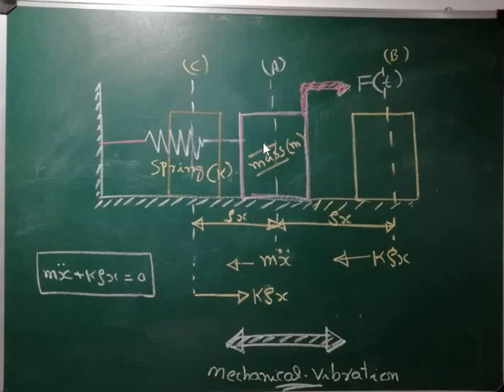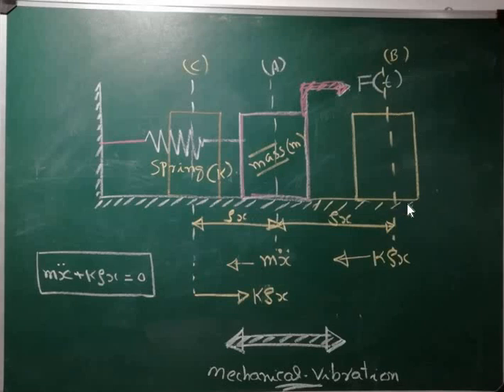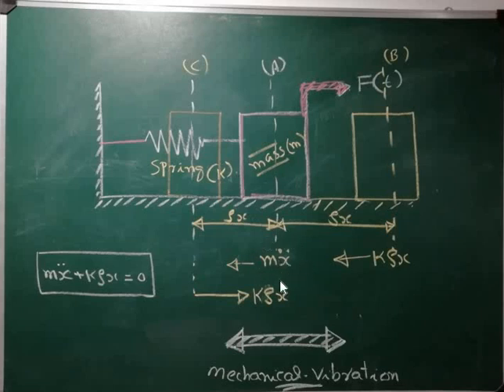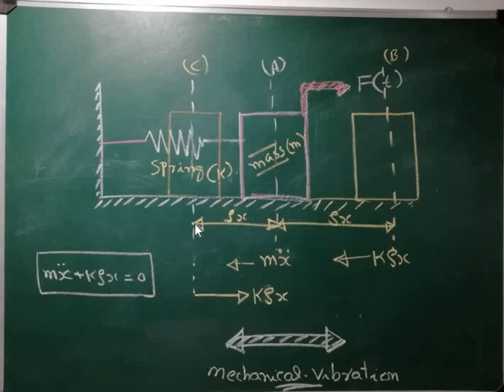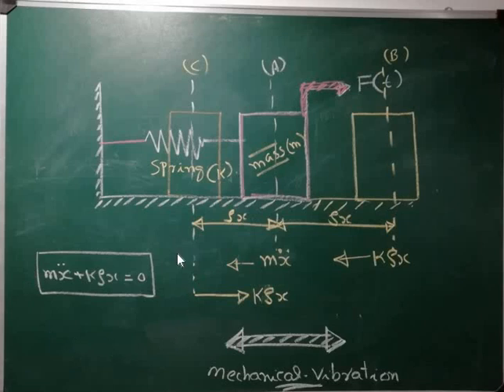Class 1 Introduction to vibration